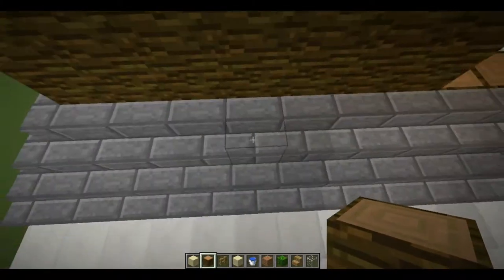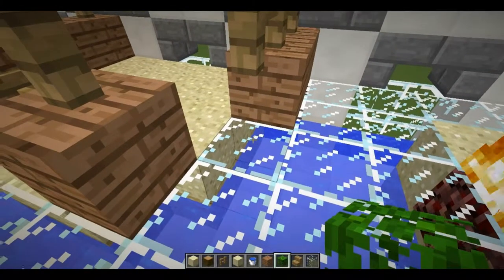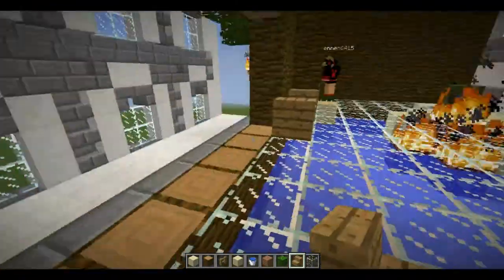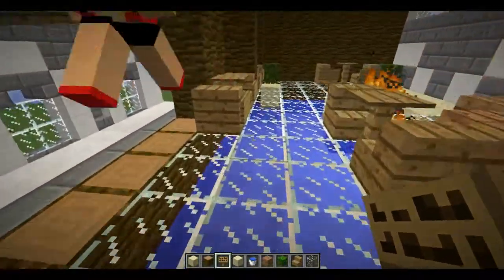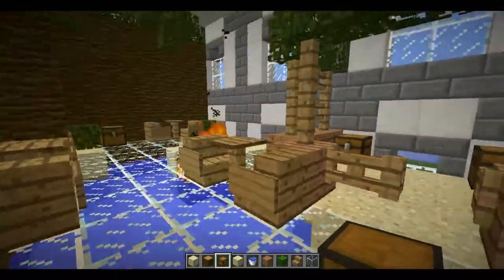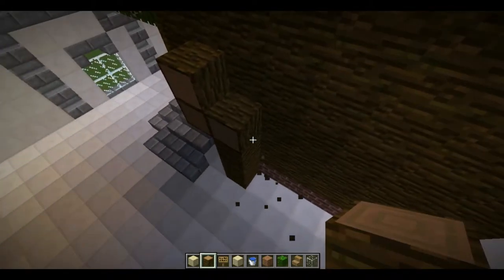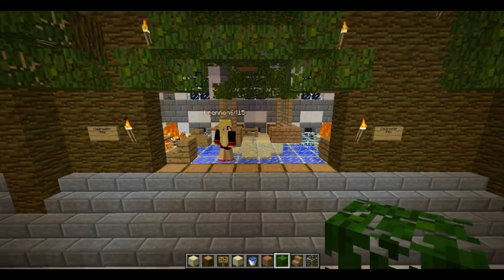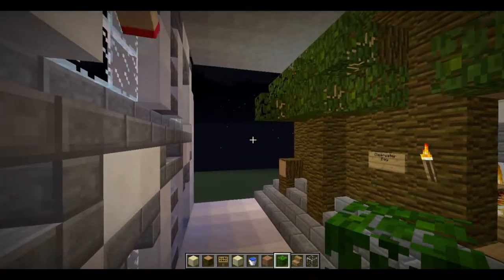Let's Build Caesars Palace #18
Brennen and I are prepared to build the Caesars palace hotel in Las Vegas. Prepare yourself for enjoying commentary as well as informational building. This episode we continue or work on custom theme water restaurants as well as start interesting topics regarding Flight 370. My Facebook and twitter are listed below.